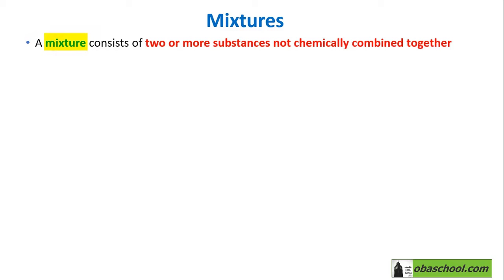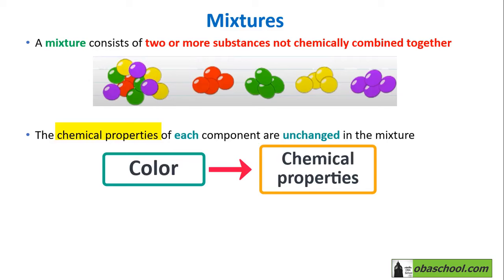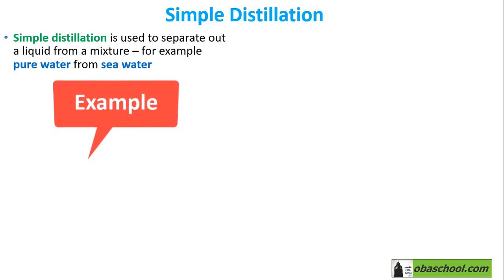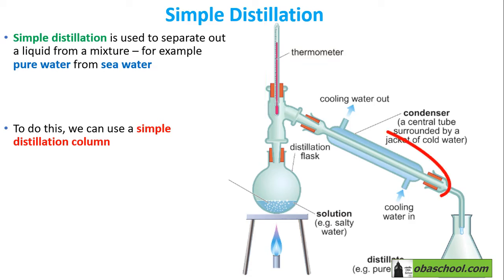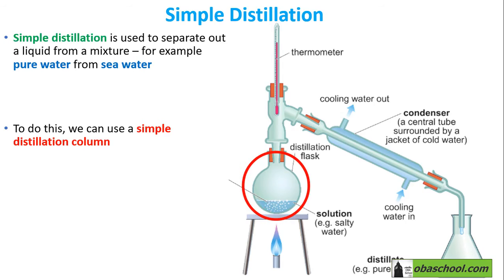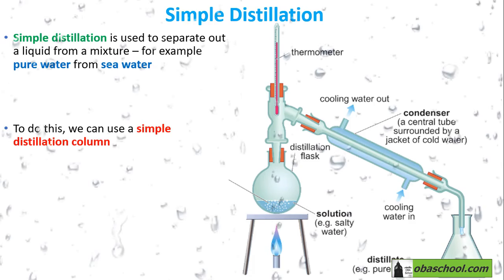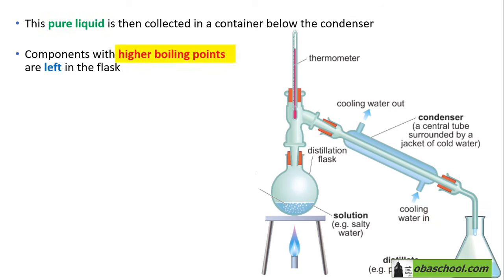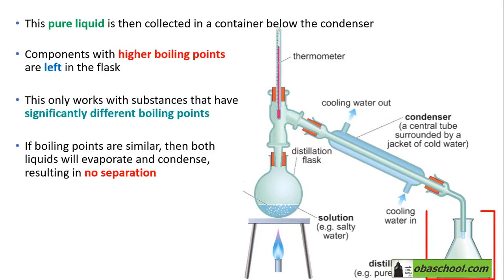GCSE Chemistry Revision - Methods of Separating & Purifying Substances – Distillation Part 1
GCSE Chemistry Revision - Methods of Separating & Purifying Substances – 1.8 Distillation - Distillation Part 1